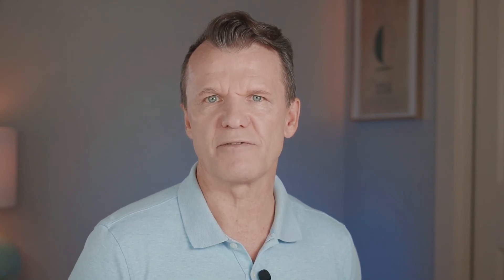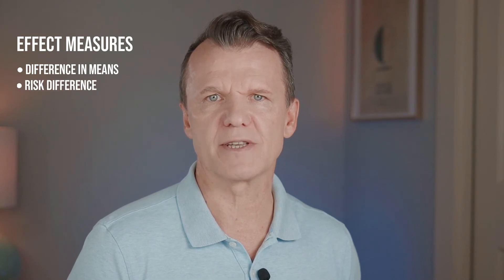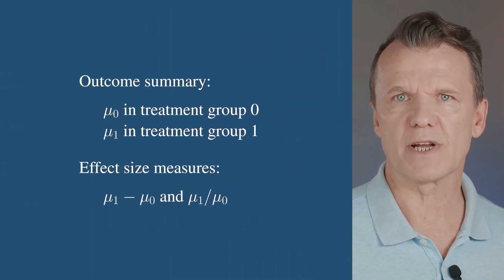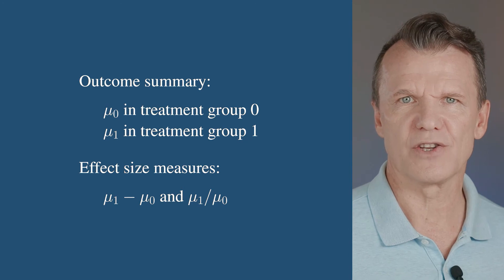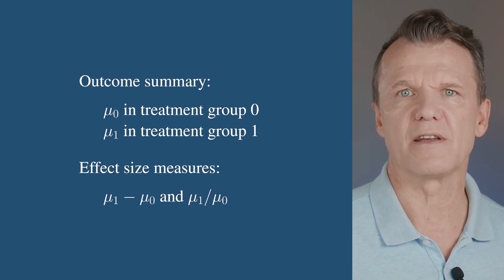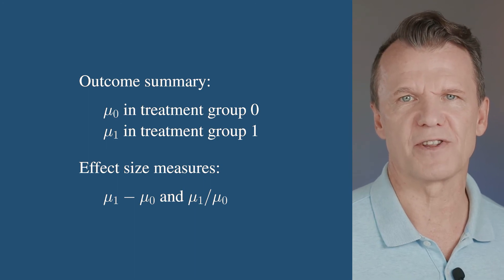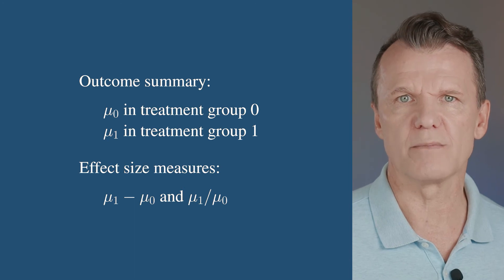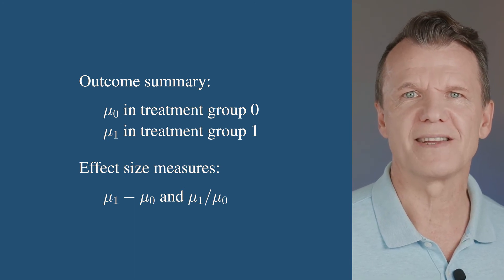Causal inference framework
Episode C1VL1: The conceptual framework for causal inference in health sciences.

In this first video of 𝗖𝗮𝘂𝘀𝗮𝗹𝗶𝘁𝘆 𝘄𝗶𝘁𝗵 𝗕𝗼𝗿𝗶𝘀, I present a conceptual framework for causal inference in health sciences. What is a conceptual framework? Conceptual frameworks describe and connect ideas we use to formulate research questions and interpret results. In causal analysis of observational data, intervention, treatment groups, treatment variable, outcomes, outcome summary, treatment effect, effect size are the main ideas that make up the conceptual framework of causal inference.

0:00 Intro
0:34 Health intervention
2:38 Treatment groups and outcome
4:39 Summary measure and effect size
6:25 Causal attribution
9:53 Take-aways

Additional Materials for Your Learning

Most of the videos you watch on Causality with Boris come with additional materials. These might include a chapter from one of my books, an occasional diagram, or a short article. I believe these extras will be useful for your learning in my course. With your subscription on my telegram channel, you'll be the first to receive all extras as they are released.